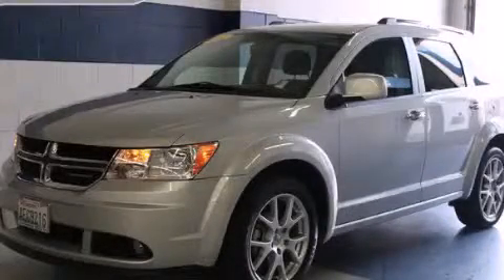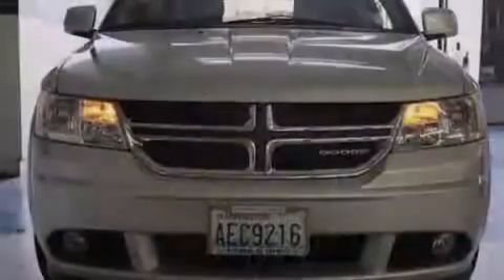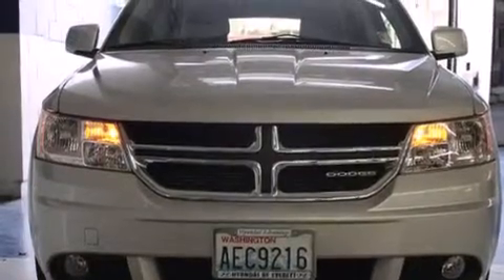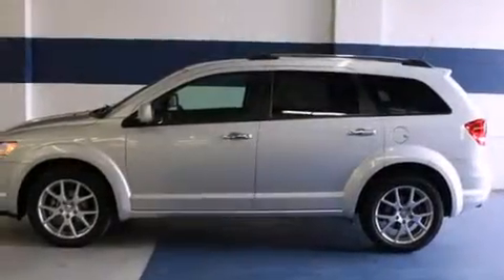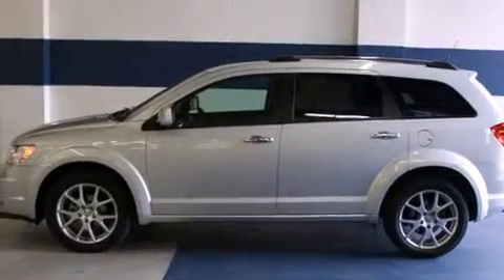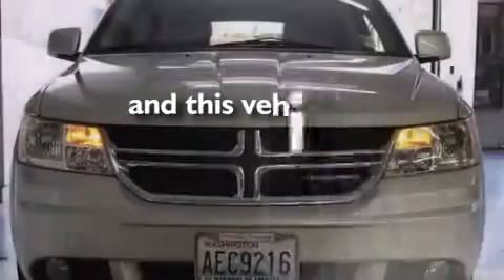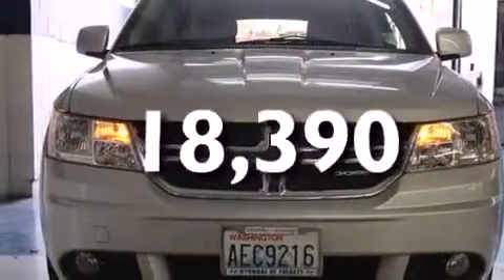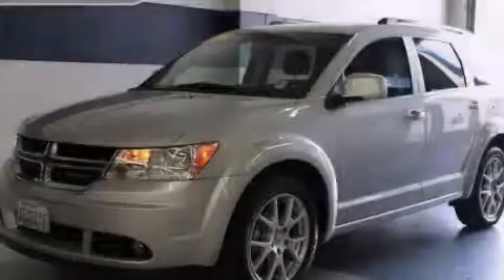2011 Dodge Journey Everett WA 98203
We've been honored to serve the Everett WA area , we promise that your experience at our dealership will exceed your expectations ! Year : 2011 Make : Dodge Model : Journey Engine : 3.6L V6 Trans . : 6 Spd Automatic Exterior : Silver Miles : 18,390 Interior : Black Interior Hyundai of Everett Evergreen Way Everett , WA 98203 Welcome to Hyundai of Everett ! We are your Everett , WA Hyundai dealer , and our goal is to provide you with the best car buying experience possible . We are here to assist you every step of the way , from parts and service to help with financing . We have the full line of quality Hyundai vehicles . Stop in and test drive a new Santa Fe , Accent , or Sonata today and see why your next vehicle should be a Hyundai . If you're looking for a certified pre-owned vehicle in the Everett area , Hyundai of Everett can help you with that , too ! Our commitment to our customers doesn't stop there . The skilled technicians in our service and parts department are waiting to service your Hyundai vehicle and provide you with the parts you need . If you're in the market for a new or used Hyundai in the Everett area , make Hyundai of Everett your next stop . Used 2011 Dodge Journey Everett WA